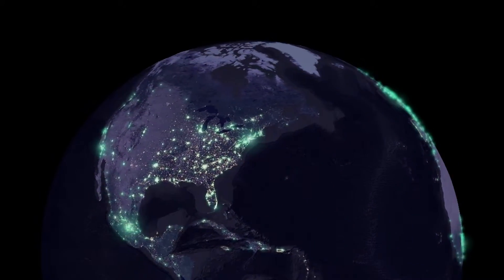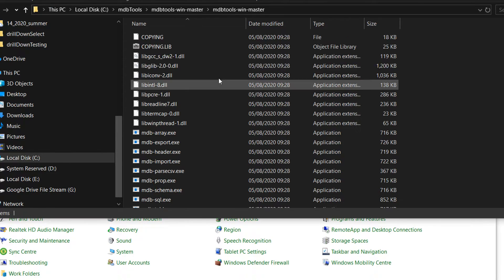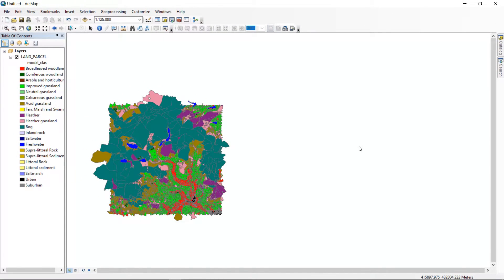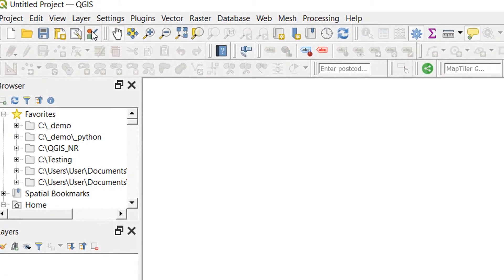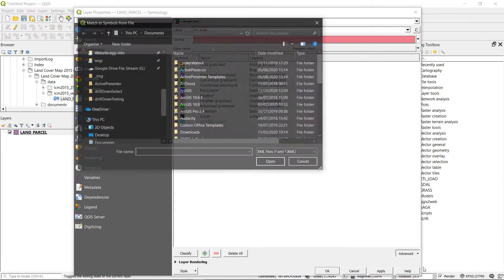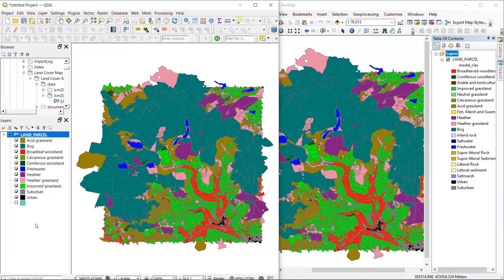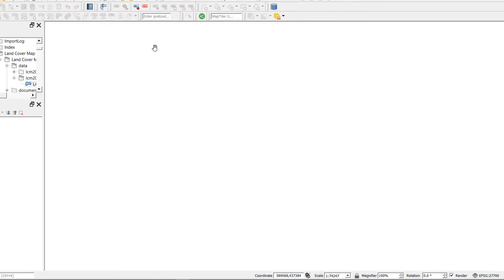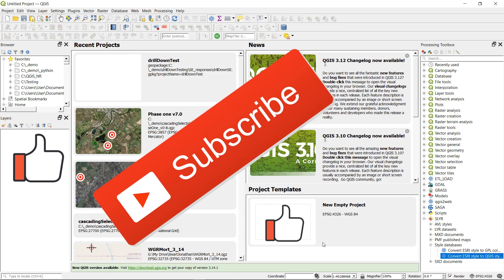Convert ArcGIS .lyr to QGIS .qml styles | burdGIS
Convert ArcGIS .lyr files to QGIS .qml styles using the new SLYR plugin (community version). This version works by converting esri .style databases to QGIS .xml styles. A big thanks to @NyallDawson of North Road for creating this. Sections are as follows

00:00 Start
00:38 slayer
01:00 docs
01:30 install mdb tools
02:18 install SLYR plugin
02:58 error executing algorithm
03:52 convert .lyr to .style database
04:59 convert .style to .xml
05:45 import .xml to QGIS
06:43 add style to QGIS layer
09:50 save to .qml
10:34 workaround for mbd tools path error